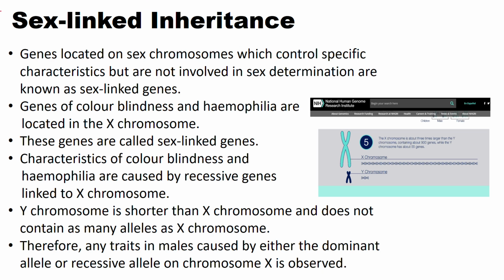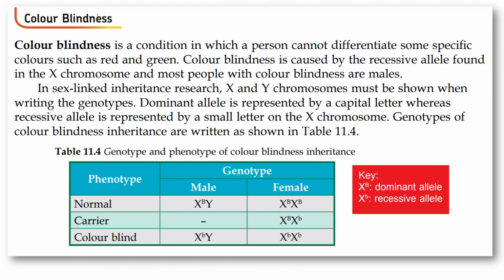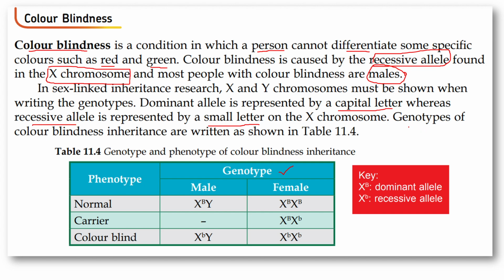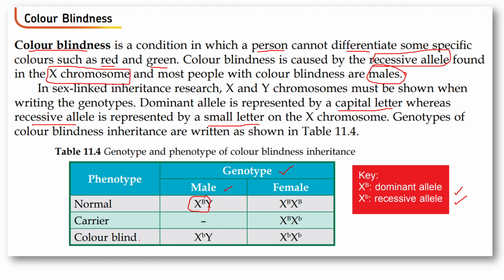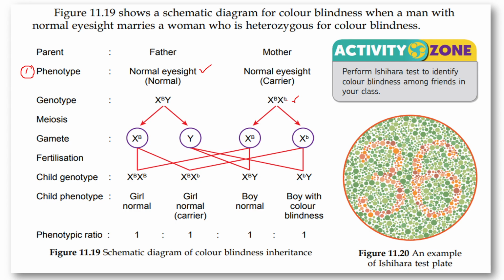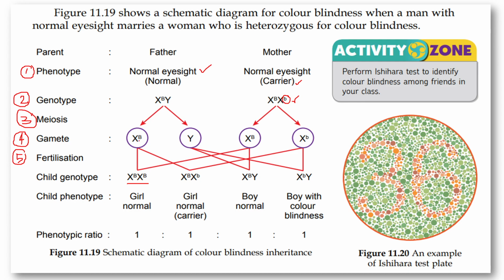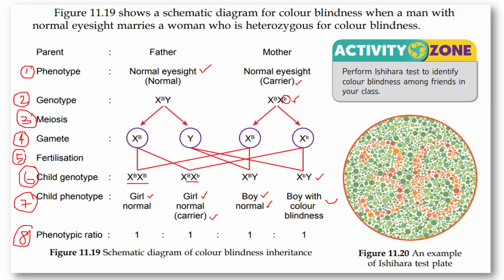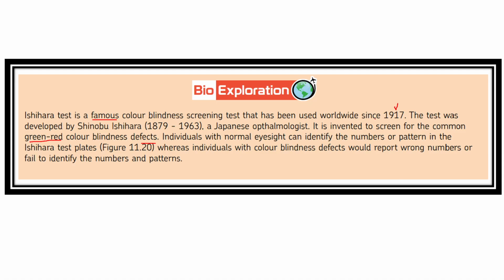15. Sex-linked Inheritance (Colour Blindness)